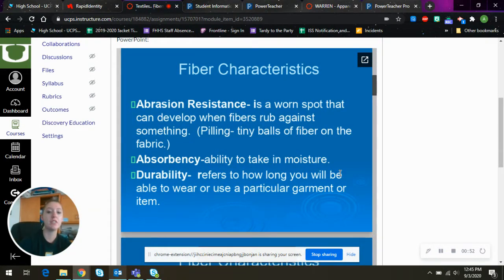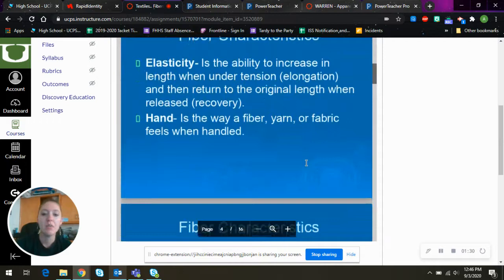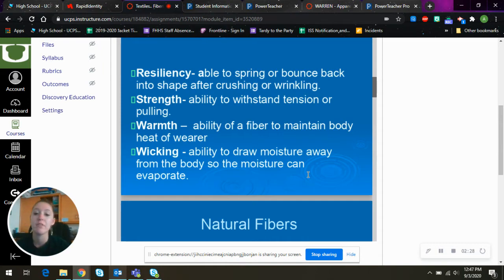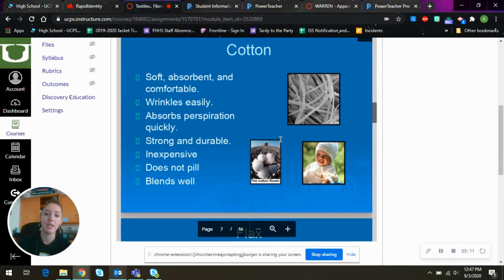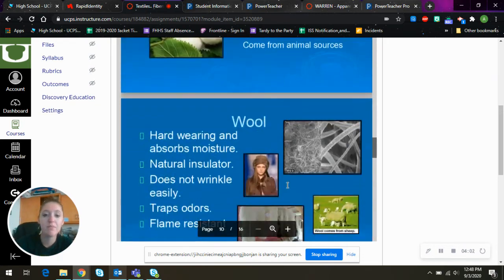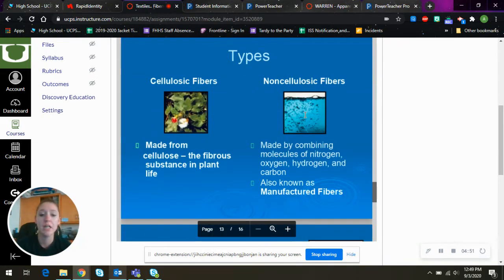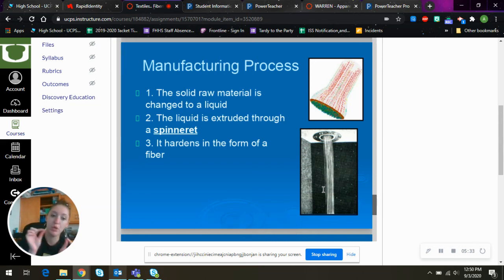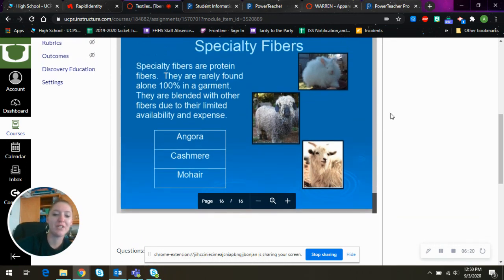Textiles, Fibers, Finishes.